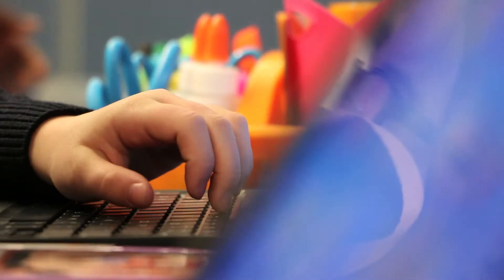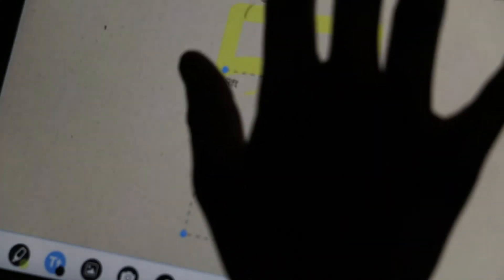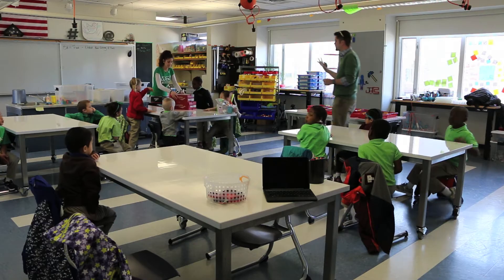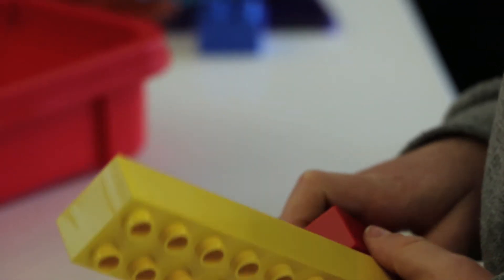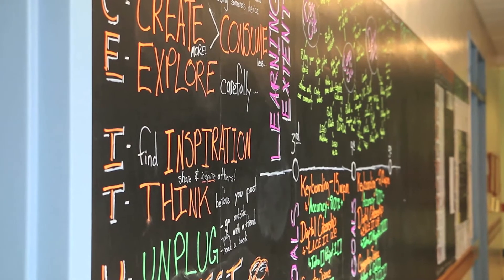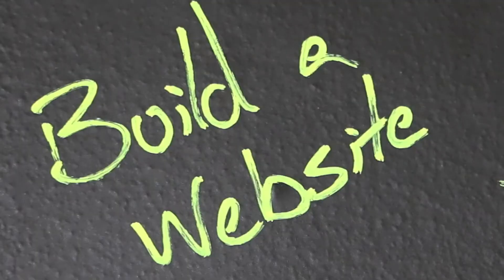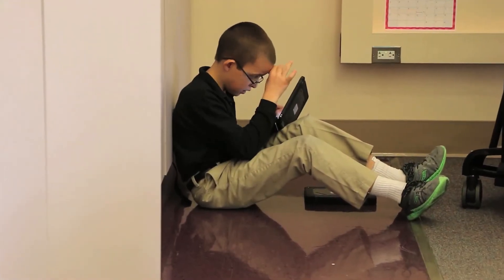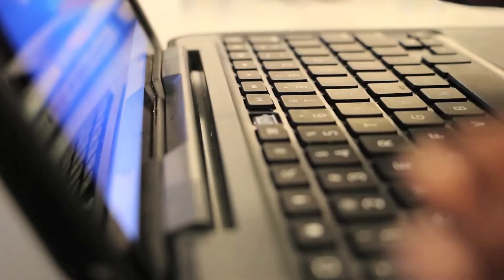Using Technology in Elementary School—Milton Hershey School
Milton Hershey School students start using technology as early as Pre-kindergarten. Skyping, 3D printers, Google Docs and one to one iPads for students give them all the tools they need to reach their limitless potential.

Learn more about Milton Hershey School at mhskids.org